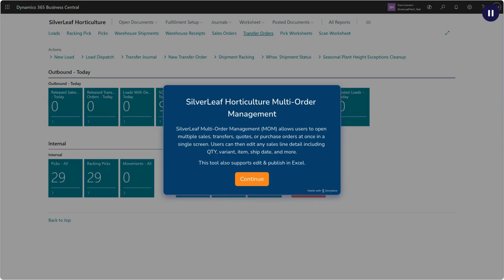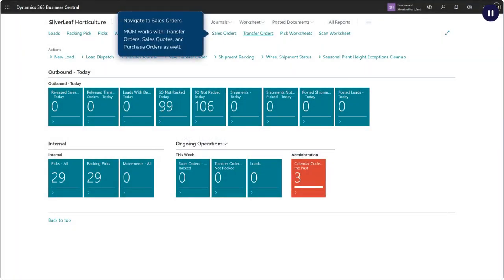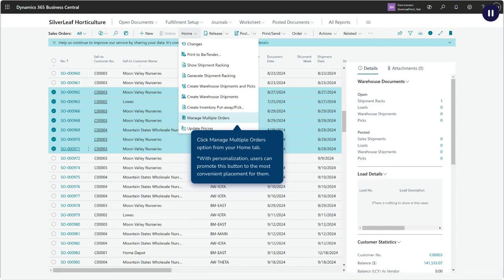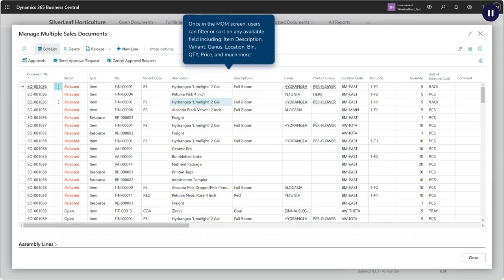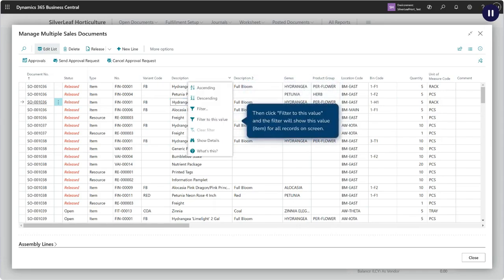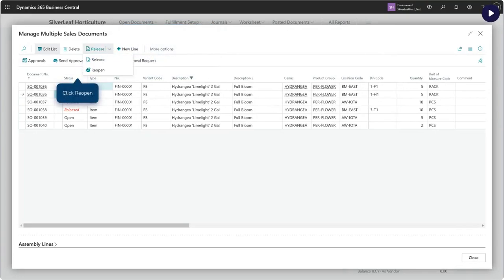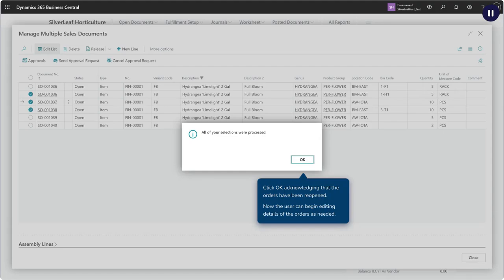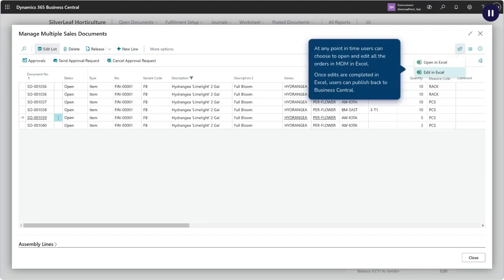SilverLeaf Horticulture Multi-Order Management Demo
SilverLeaf Multi-Order Management (MOM) allows users to open multiple sales, transfers, quotes, or purchase orders at once in a single screen. Users can then edit any sales line detail including QTY, variant, item, ship date, and more.

This tool also supports edit & publish in Excel.